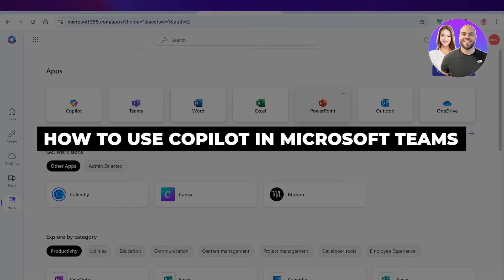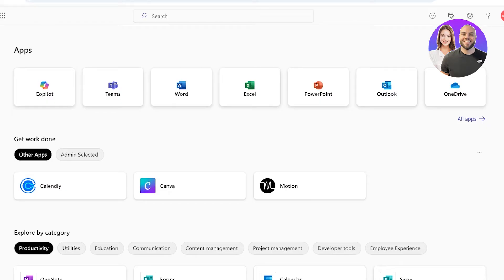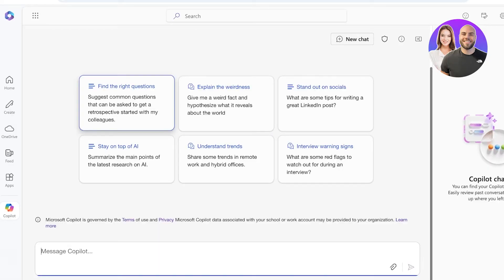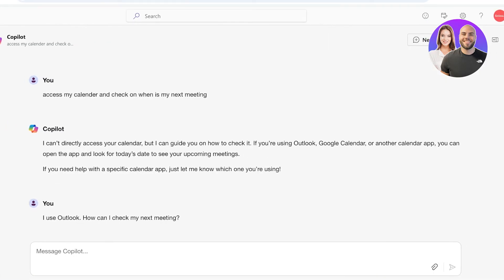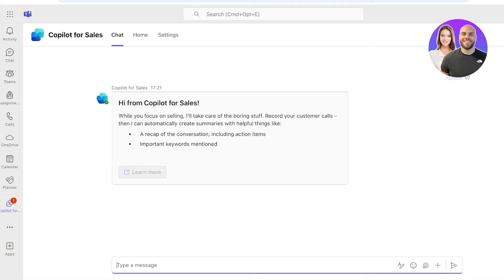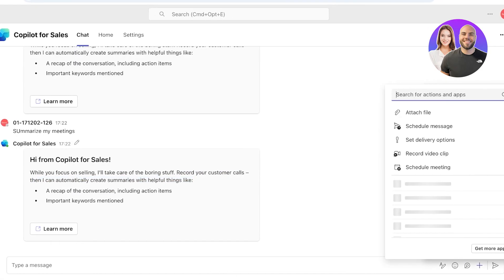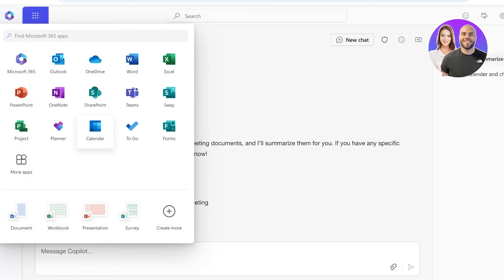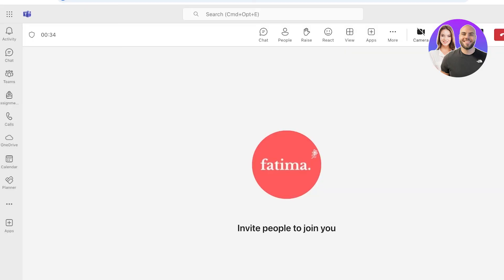How To Use Copilot In Microsoft Teams (Step-by-Step)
In this video, we show you step-by-step how to use Copilot in Microsoft Teams. You’ll learn everything you need to know to enhance collaboration, streamline workflows, and make the most of AI-powered assistance in your team communications.